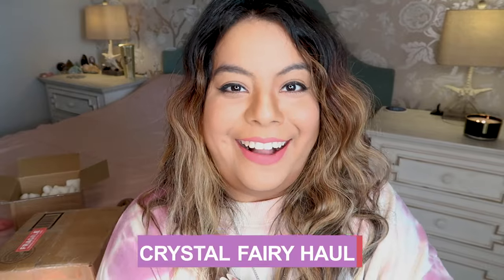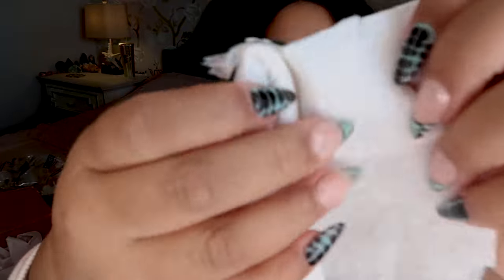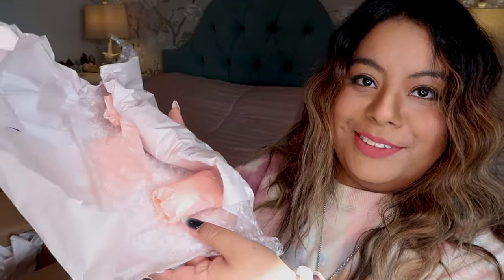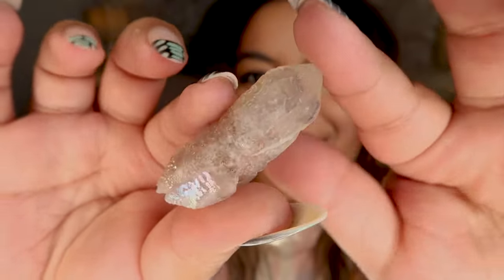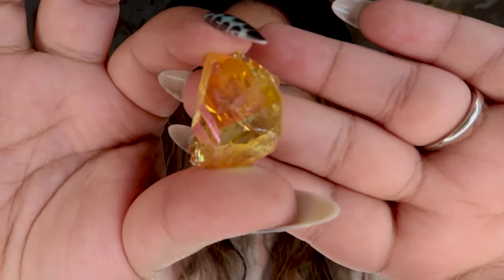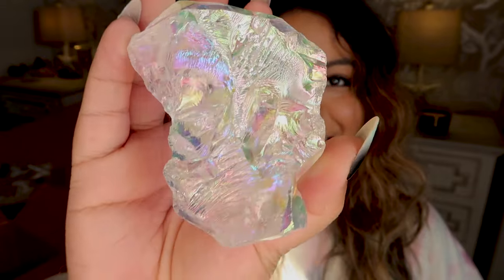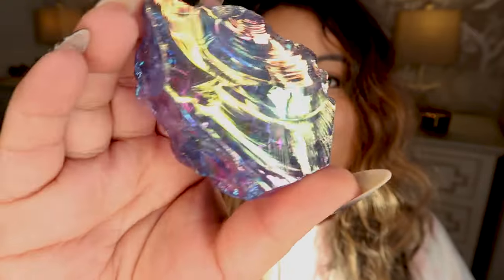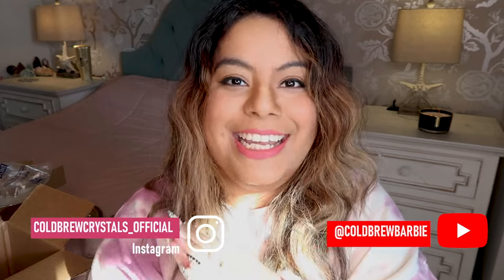Crystal Fairy Aura Crystal Haul!